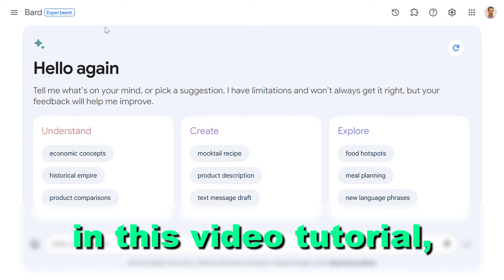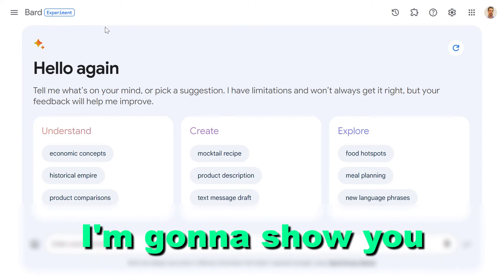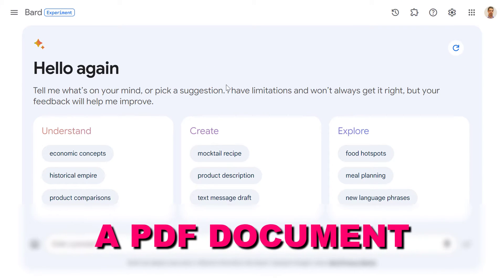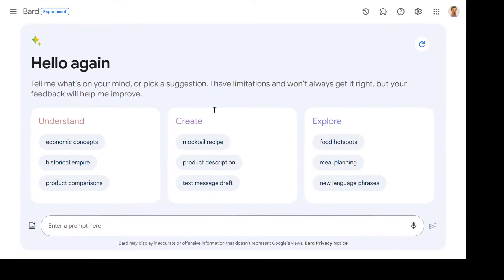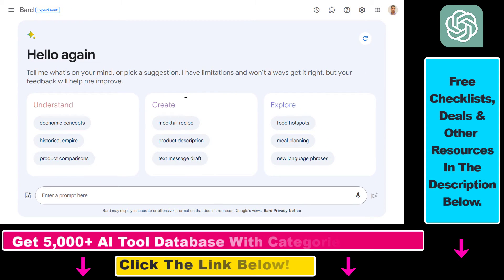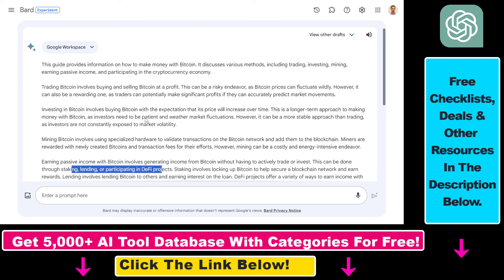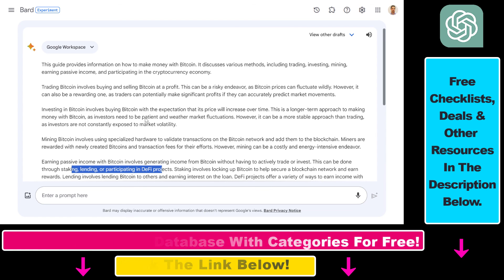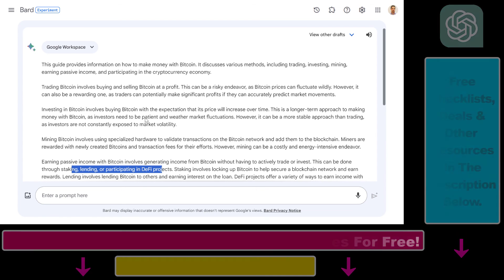How To Upload A PDF To Google Bard Using Workspace Extension?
. Learn how to  Upload A PDF to Google Bard Using Workspace Extension.